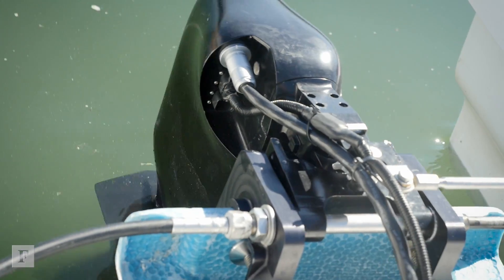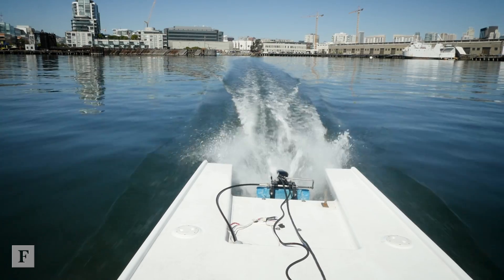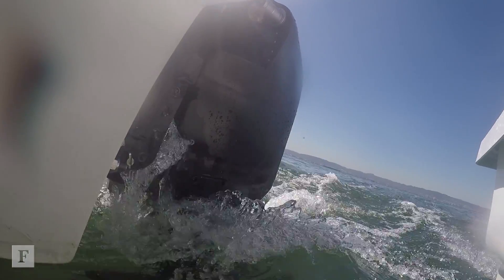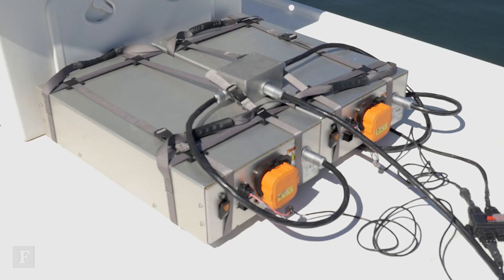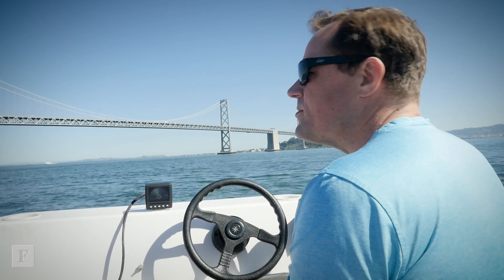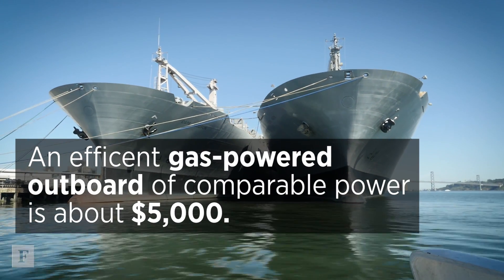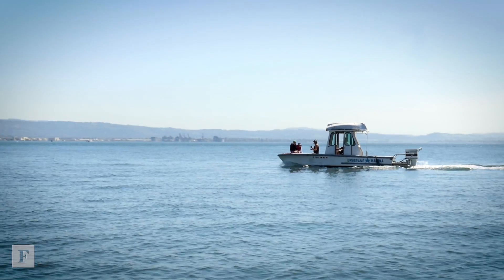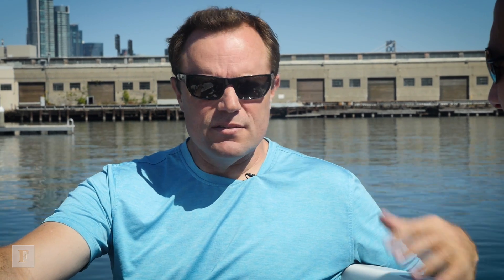Boating That Takes After Tesla? | Forbes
Seattle-based startup Pure Watercraft has developed a fully-electric outboard motor for small boats. Forbes’ SF bureau chief Miguel Helft sailed with founder Andy Rebele to see if Pure could be the Tesla of motorboats.